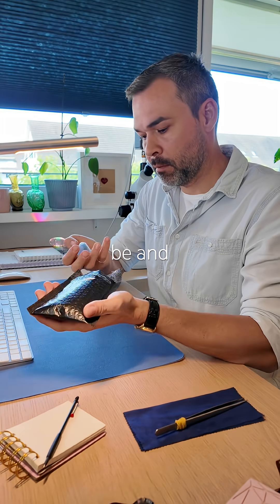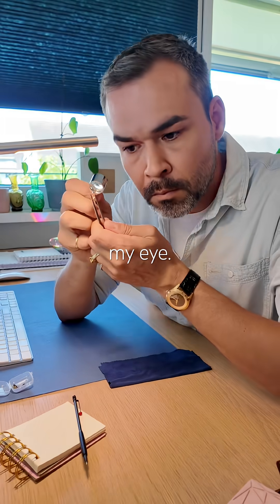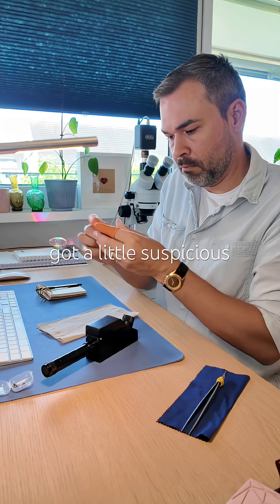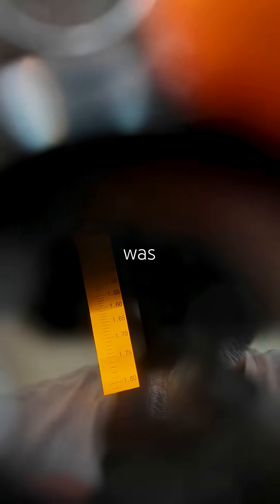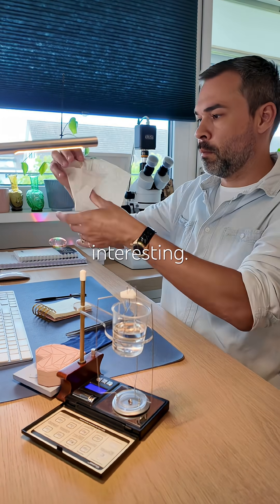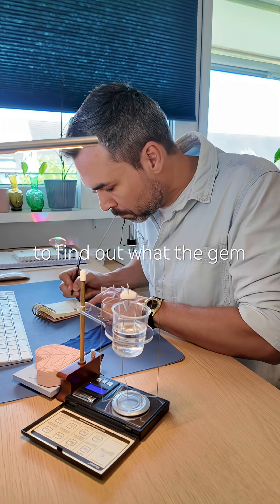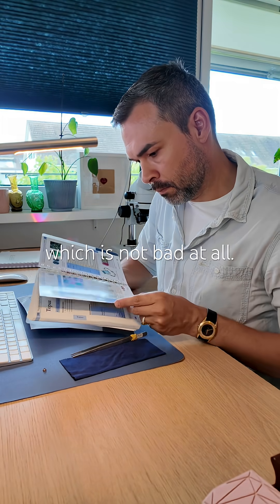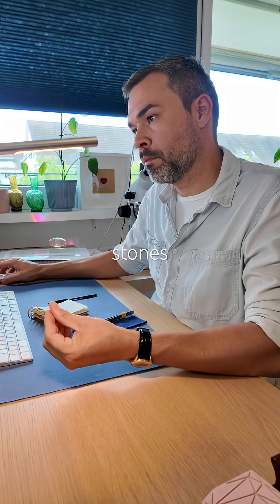When a tourmaline turns out to be topaz / Gemology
This gem was sold as part of a lot of nine tourmalines, but testing told a different story. The optical readings did not fit. The refractive index was too low, and the specific gravity too high, reaching 3.6 which ruled out tourmaline completely.
Cross checking all results led to a clear match with topaz. Under magnification the stone shows two distinct halves one clear and one full of inclusions which makes it even more interesting.
It is a reminder that gemology is not just about confirming what you expect but about being open to surprises. Eight more stones from this lot are waiting to be tested.